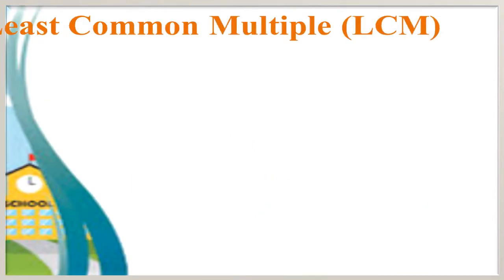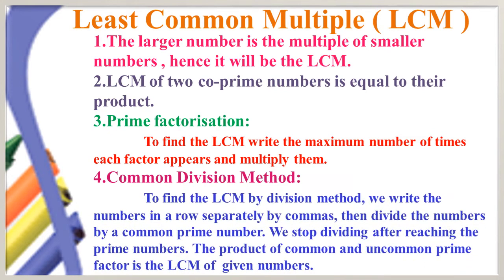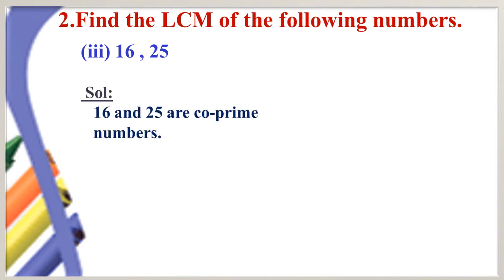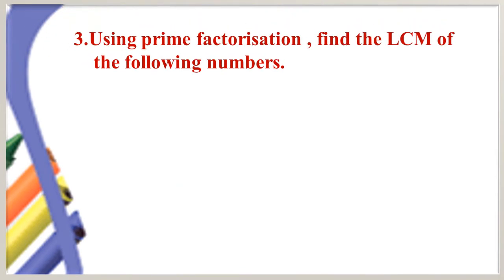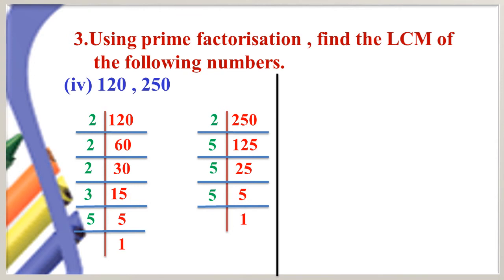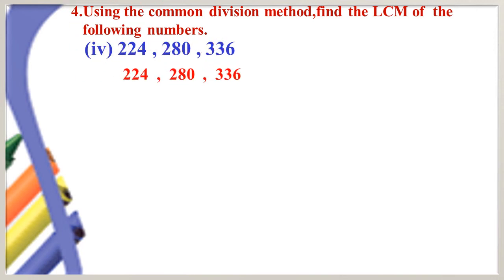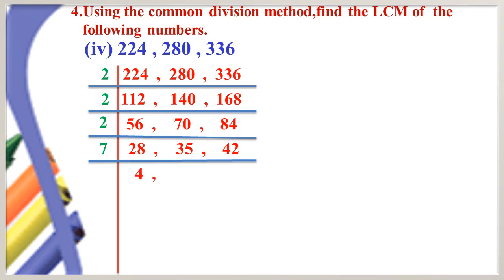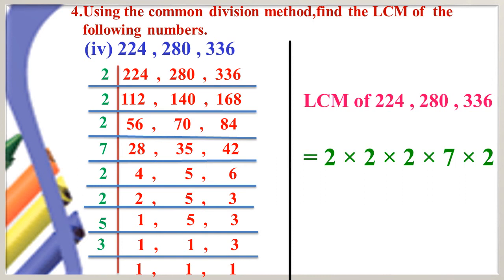6 Maths Least common multiple Ex 3.6